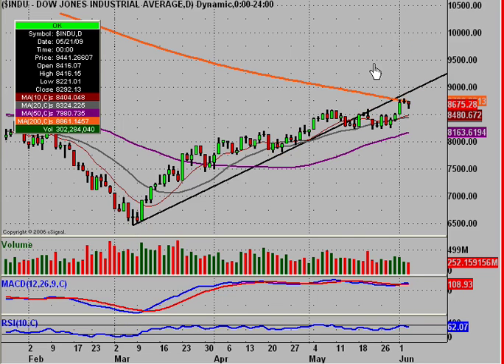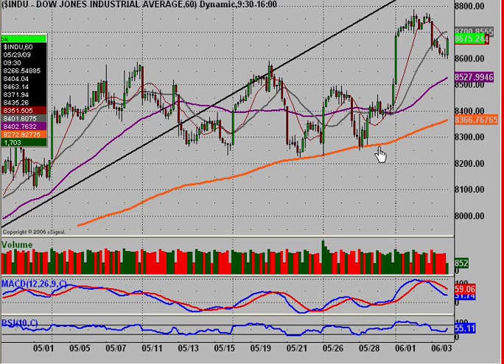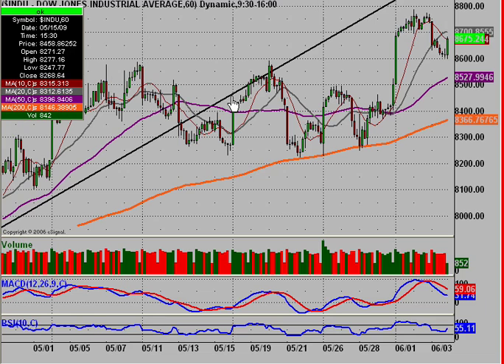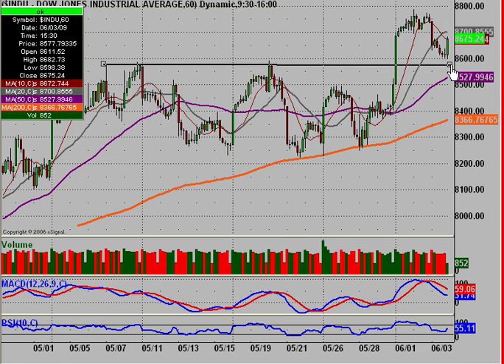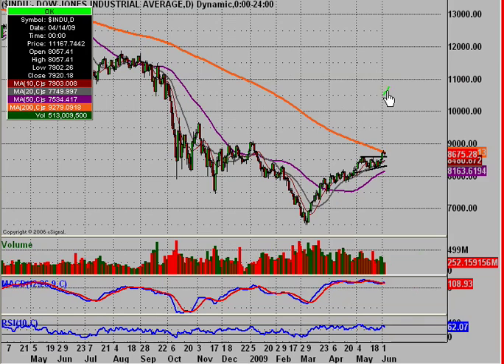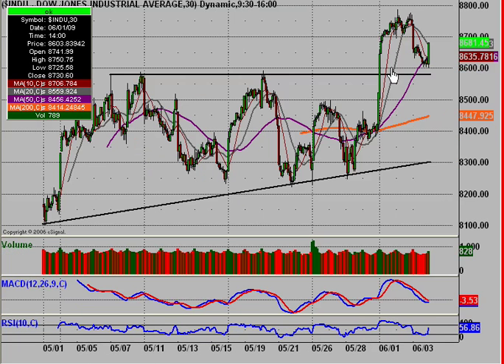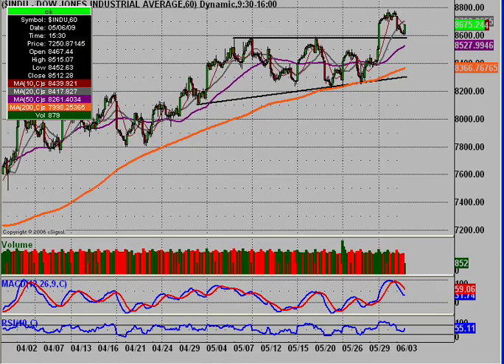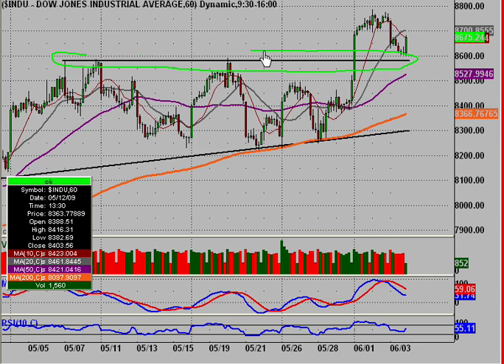Dow Jones Stock Trading Chart_ 6/3/2009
An overview of both the 60-min and daily time frames... big battle setting up with the 200-SMA on the daily chart...